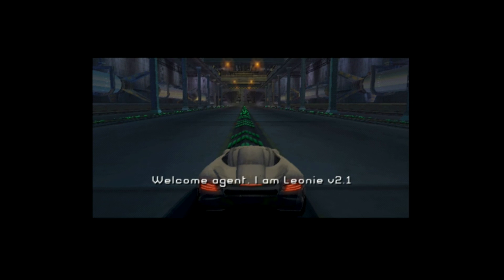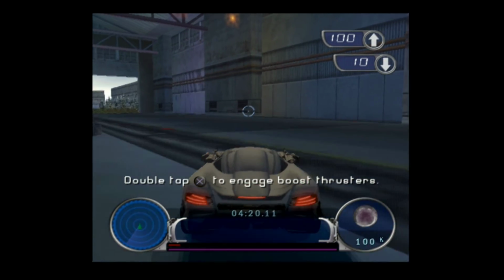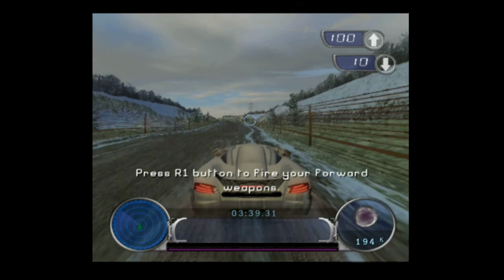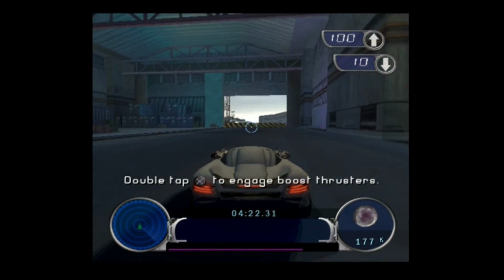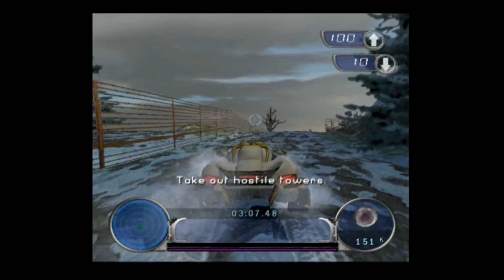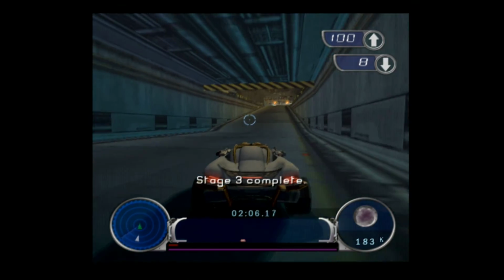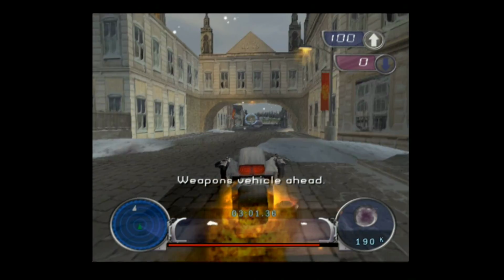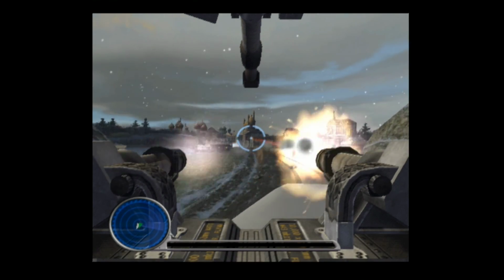SPY HUNTER 2 PS2 GAMEPLAY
Hi! 🤘 This video is about showing some gameplay to remember the old times. 😂